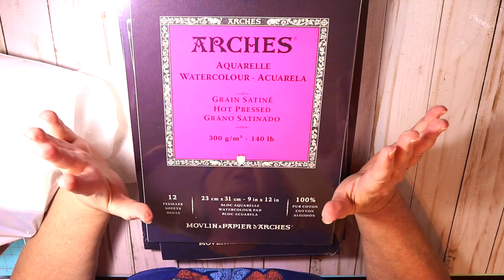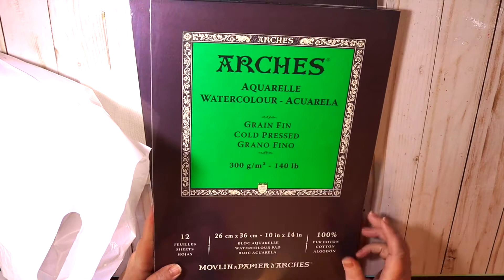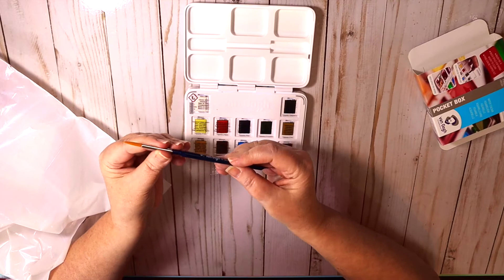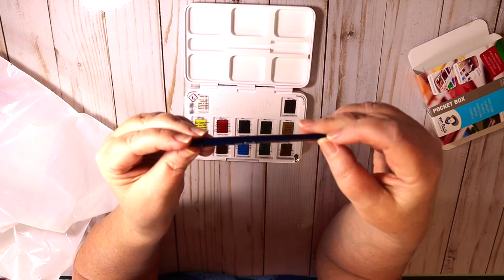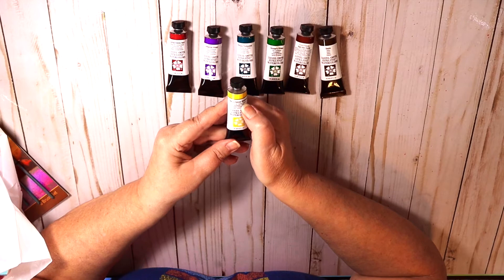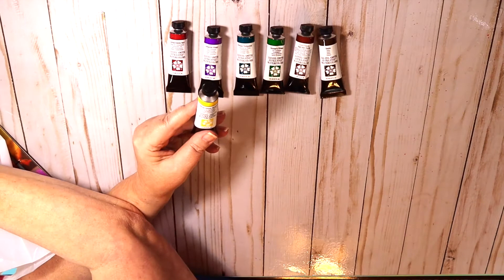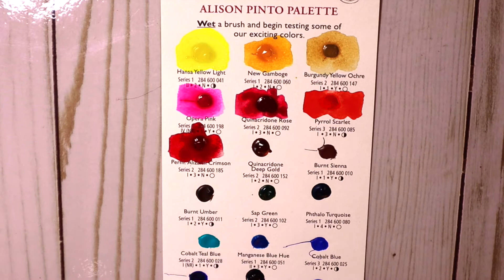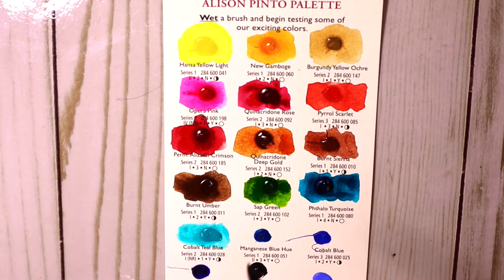ART HAUL FROM MY LOCAL ART STORE AND SWATCHING DANIEL SMITH ALISON PINTO DOT CARD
I HAVE A GREAT ART HAUL FROM MY LOCAL ART STORE AND SWATCHING THESE BEAUTIFUL DANIEL SMITH COLORS OF THE ALISON PINTO PALLET.   THIS ART HAUL WAS SO EXCITING!  I FOUND A GREAT SALE AT MY LOCAL ART STORE.  THEY GAVE ME A FREE DOT CARD FOR THE ALISON PINTO PALLET AND I LOVED THE COLORS TOGETHER IN THIS PALLET.  I FOUND GREAT PRICES AT MY LOCAL ART STORE BECAUSE THEY WERE HAVING A HUGE SALE!

Most of the links are to the page of the item and includes similar items in different price ranges according to your needs.  Thanks in advance for using these links!  I know that I love BLICK ART SUPPLY and I get things so quickly!